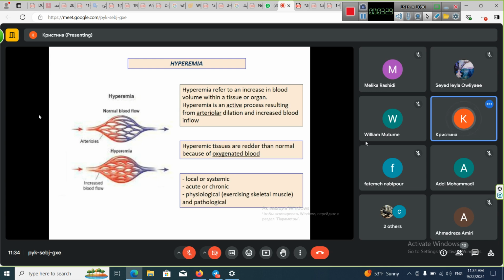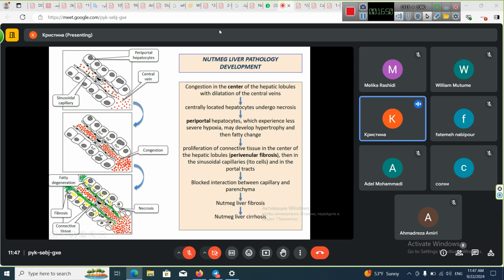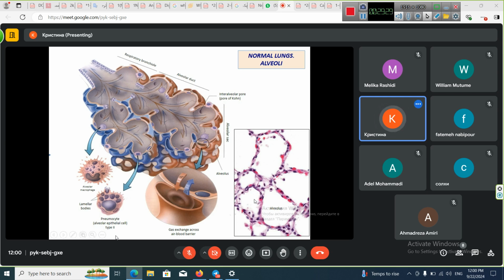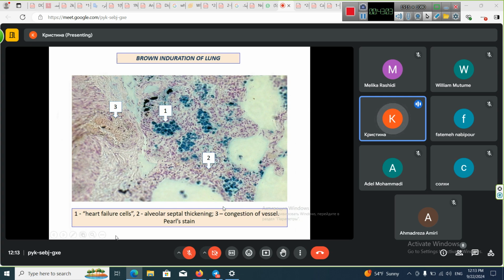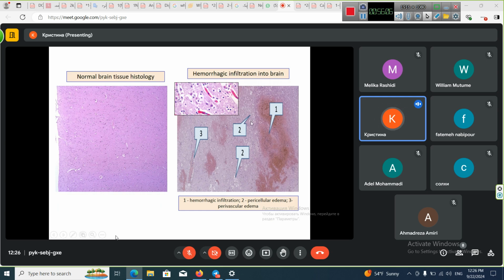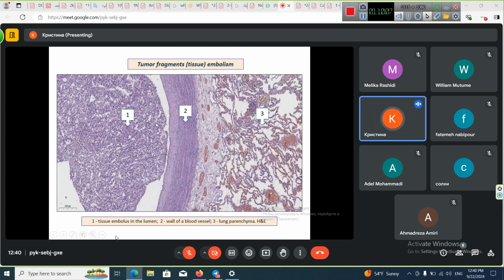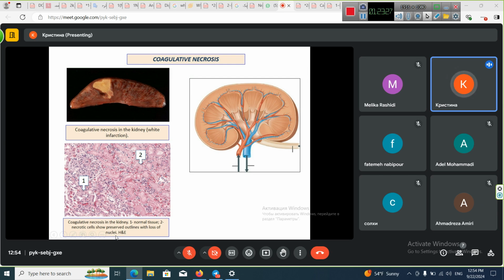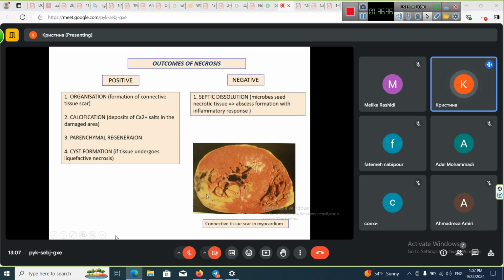October 25, 2024